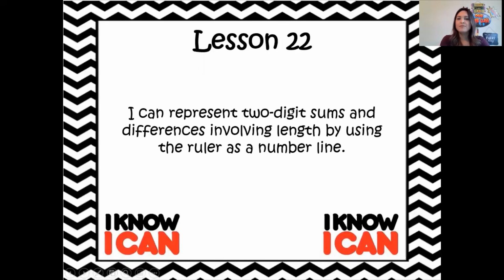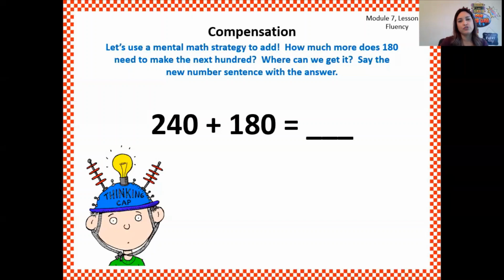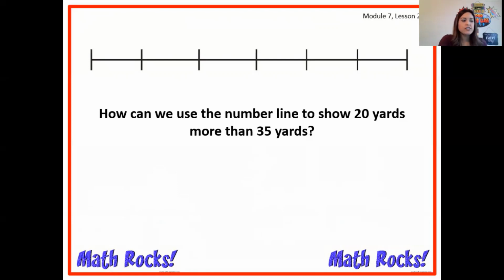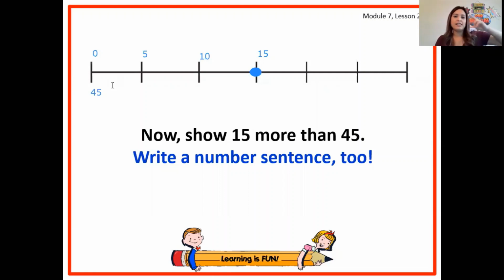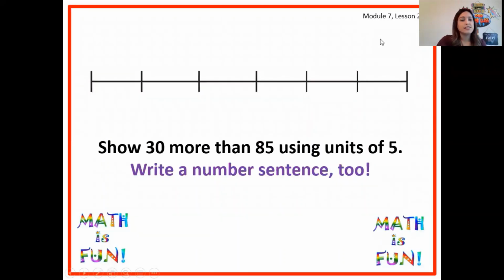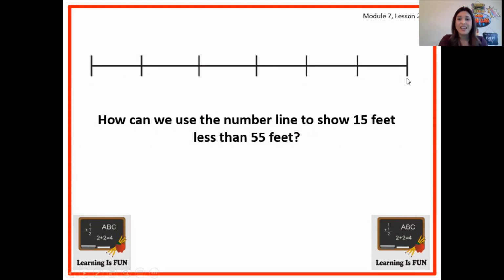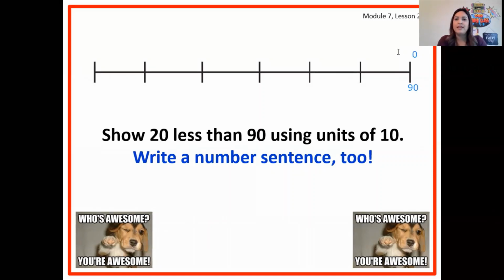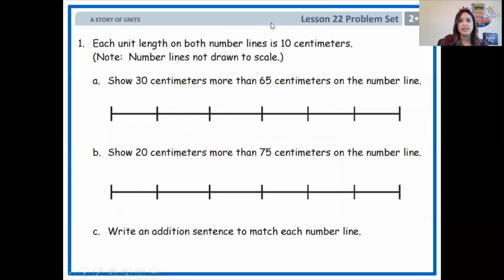Module 7, Lesson 22